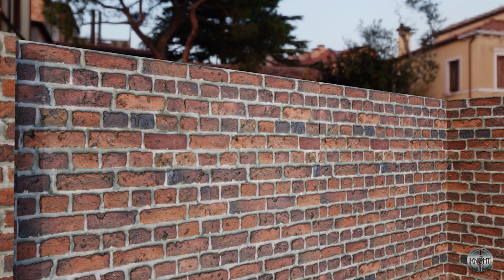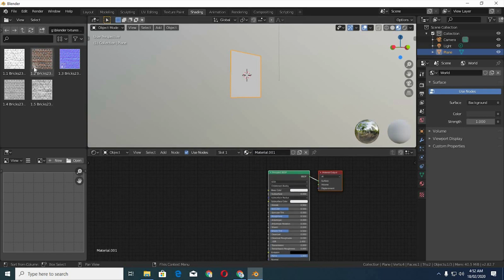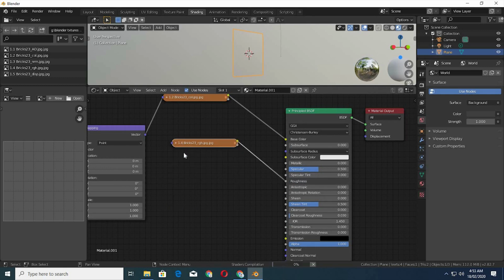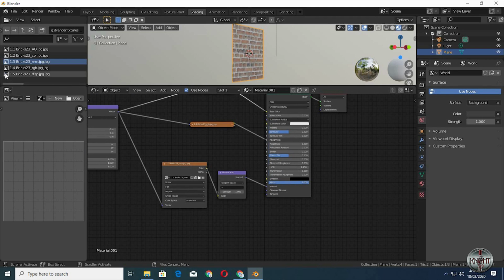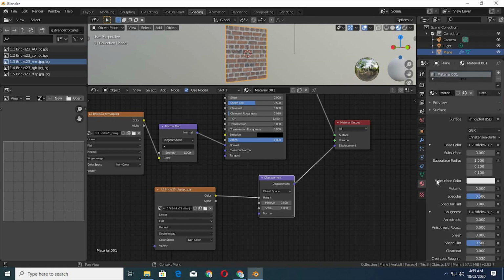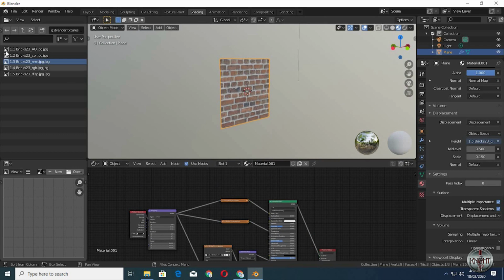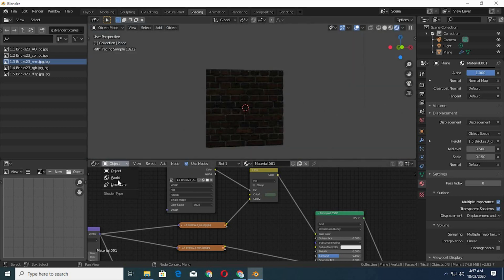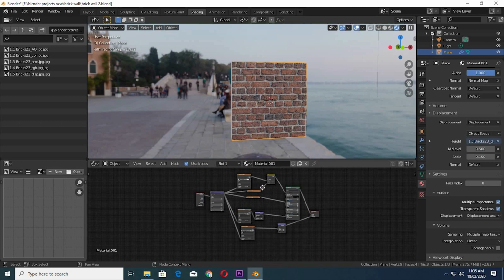How to Create a Brick Wall in Blender || Blender Brick Wall Tutorial || Realistic Brick Wall Blender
In this blender tutorial, we will learn how to create a brick wall in blender. We will be using a brick wall texture to create this brick wall in this blender tutorial, we will use the shader editor to shape our brick wall. In this blender brick wall tutorial. we will learn more about the shader editor, which is very powerful and once you have a grip on blender shading nodes which you will learn i this blender tutorial, you will make your blender work flow very easy.  this blender brick wall tutorial is for both beginners and intermediate users. After this blender tutorial you will be familiar with much of the nodes and much more stuff

Acer Led:
Acer G246HL Abd 24-Inch Screen LED-Lit Monitor

My Computer specifications:

Windows 10:

Mother Board:
GIGABYTE B660M GAMING X AX DDR4

Mouse:
MSI Clutch GM20 Elite Gaming Mouse

Keyboard:
Logitech K350 Wireless Wave Ergonomic Keyboard

Head Phones:
BENGOO V-4 Gaming Headset